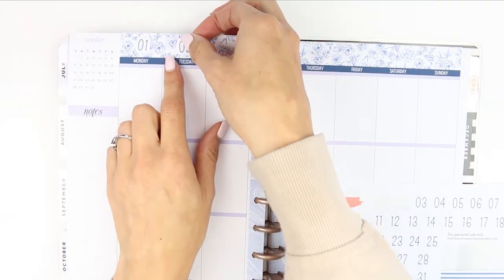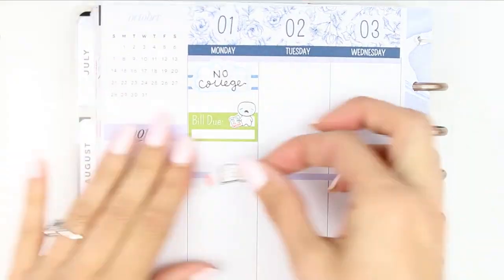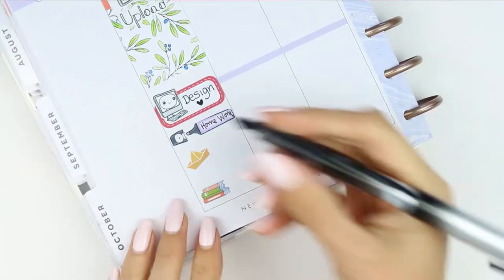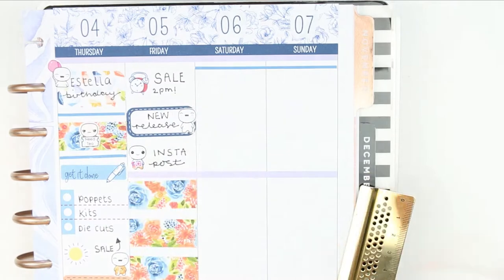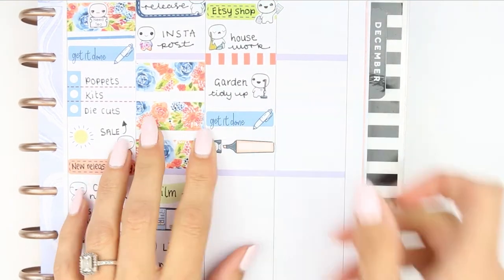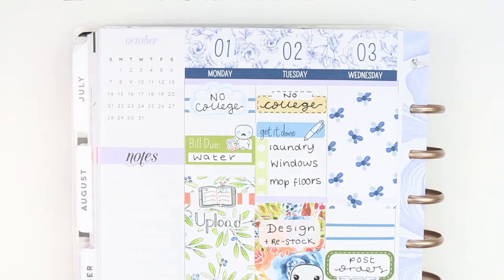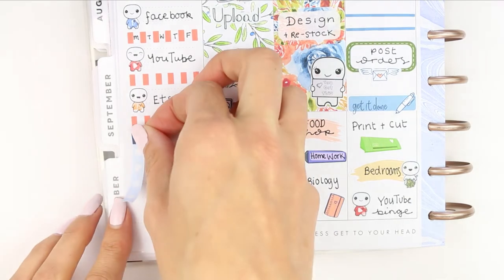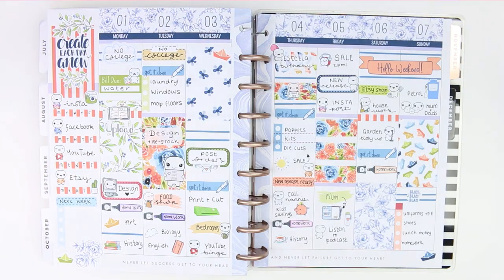PWM / Free Printable kit / Pink Pixel Graphics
Welcome back!

OPEN ME

ETSY SHOP

Its free printable week - yeppiiee
Hope you had a lovey weekend, sorry this is a little late going up but I have 2 out of 3 children at home today :(

Planner used: Classic Happy Planner

Camera used: Cannon EOS 700d